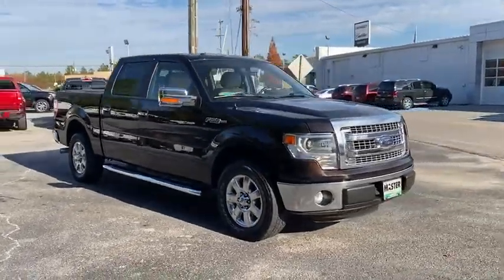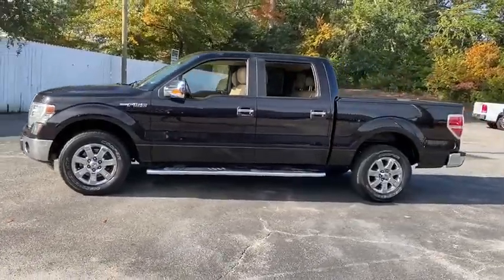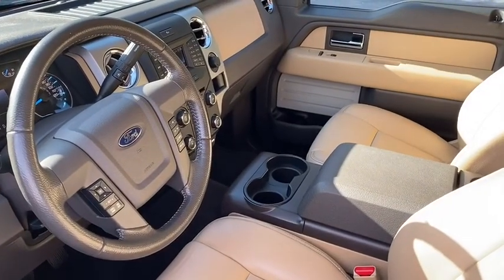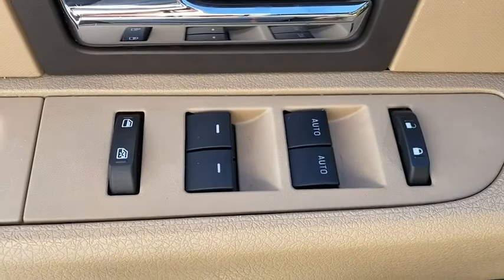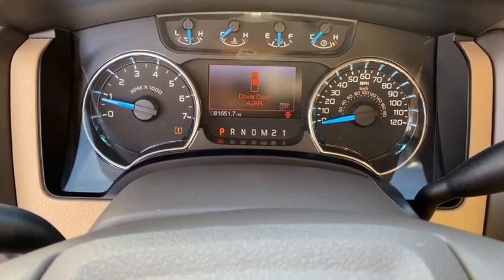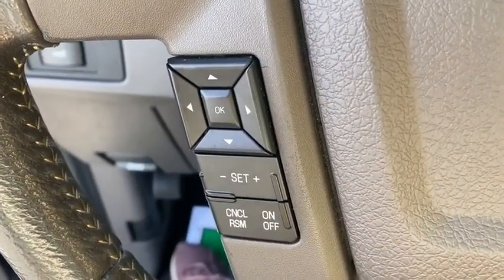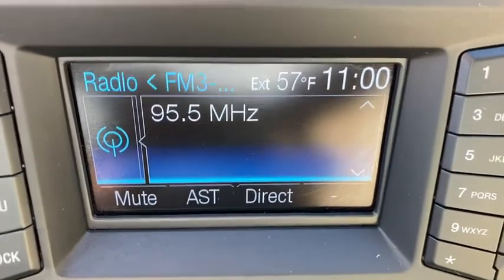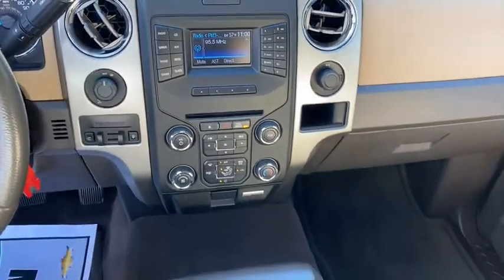2014 Ford F-150 Augusta GA, Aiken, SC, Grovetown GA, Evans GA, North Augusta SC 0079TUA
Kodiak Brown Metallic Used 2014 Ford F-150 available at Master Automotive. Servicing Augusta, Georgia and Aiken, South Carolina as well as the Grovetown GA, Evans GA, North Augusta SC area.

Master Automotive
3710 Washington Rd

This vehicle is located at Master Chevrolet Cadillac in Aiken, SC! Odometer is 7044 miles below market average!brbrABS brakes, Alloy wheels, Compass, Electronic Stability Control, Illuminated entry, Low tire pressure warning, Remote keyless entry, SYNC Voice Activated Communication & Entertainment, Traction control. CARFAX One-Owner.brbr2014 Ford F-150 XLT 5.0L V8 FFV Kodiak Brown MetallicbrbrAwards:br  * 2014 KBB.com Brand Image Awards At Master, we develop relationships with our customers that last a lifetime. Our motto is After We Sell, We Serve. Since 1937. But it's more than a motto, it's how we do business.- Will Schafer, President - Celebrating 81 Years of Commitment to Customer Service and our Community. A Multi-Generation Family Business - Locally Owned and Operated.